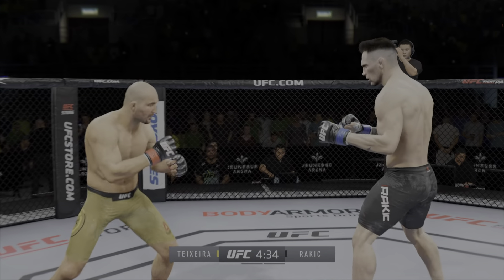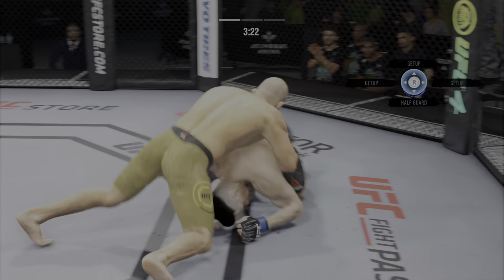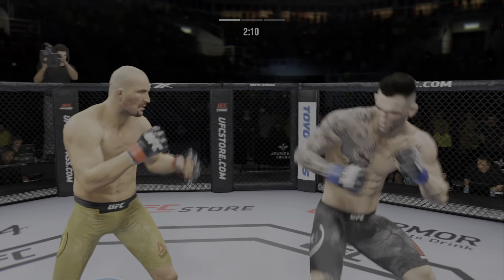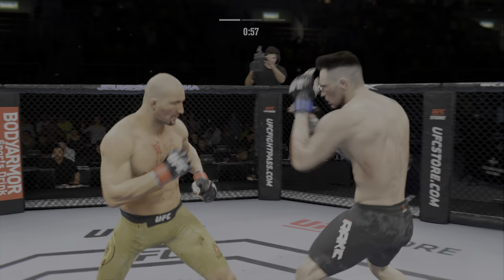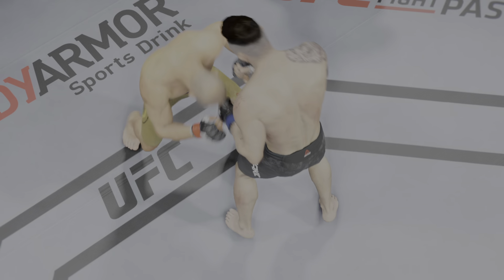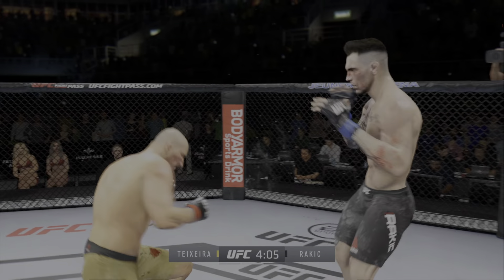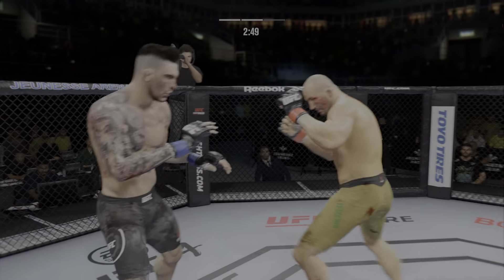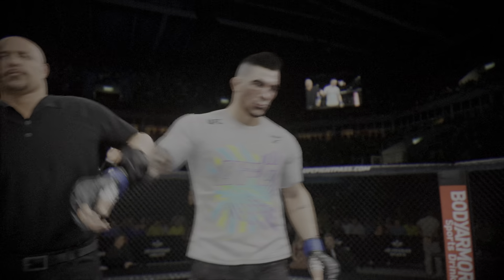Ultra Real | UFC 4: Rakic vs Teixeira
PS5 capture